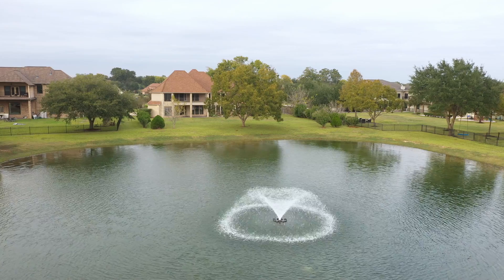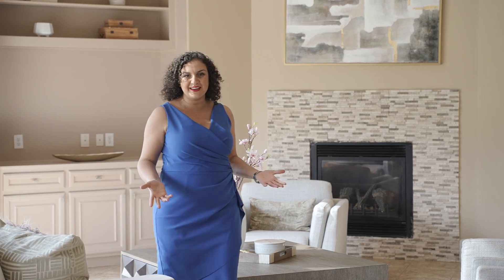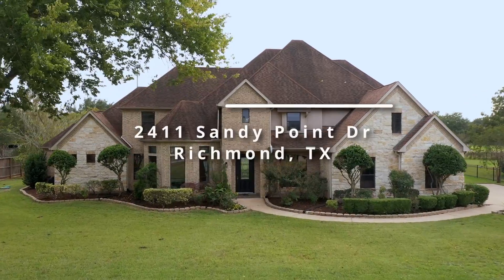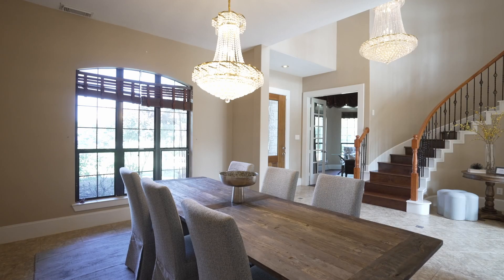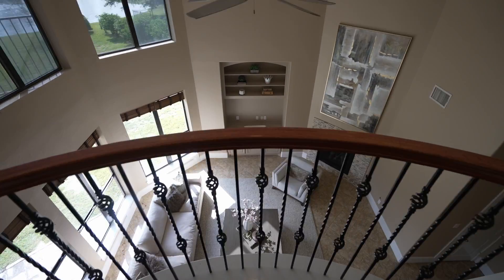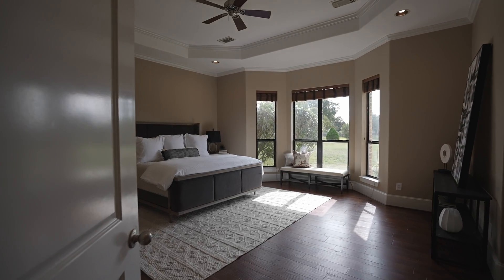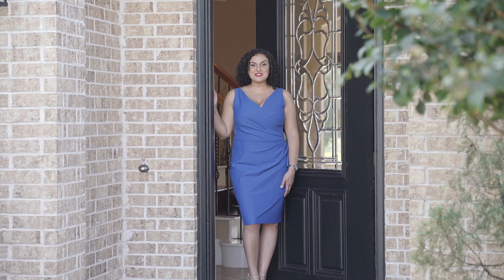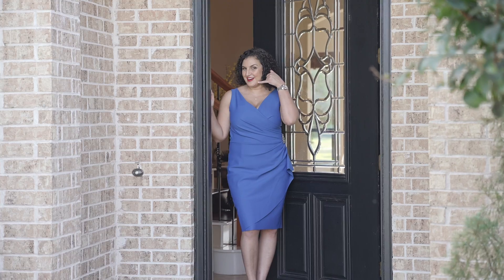Grand Executive Waterfront Home in Richmond Texas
SPRAWLING, EXECUTIVE estate that marries TIMELESS ELEGANCE with country-style living. This STUNNING home is nestled on an OVERSIZED lot in the GATED COMMUNITY of Texana Plantation. RARE first floor guest suite perfect for multi-generational living! Enjoy an ABUNDANCE of VIEWS OF THE LAKE in your back yard from the WALL OF WINDOWS throughout the home. The MASTERFUL DESIGN maximizes NATURAL LIGHT in all areas of the home! The DRAMATIC entrance with SOARING ceilings makes a statement as soon as you walk in! This home has been enhanced with graceful TILE FLOORING in all living areas, & engineered wood in the bedrooms and 2nd floor. Get ready to entertain in the family room that opens to LARGE AND BRIGHT kitchen! Prepare all your gourmet meals on EXPANSIVE granite countertops and with STAINLESS STEEL appliances, while overlooking the family room and lake in the backyard. This home is IDEALLY LOCATED close to major freeways, fine dining and multiple shopping areas!